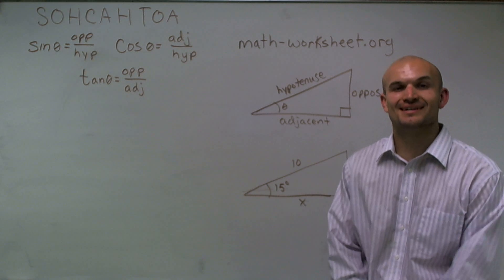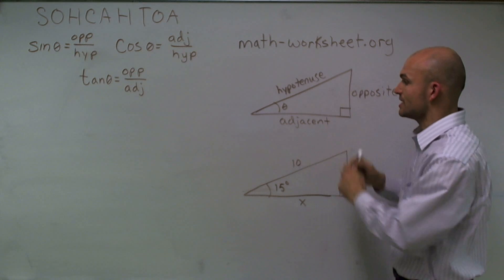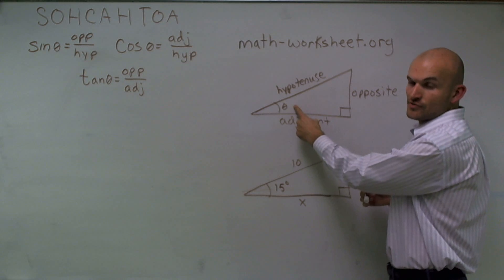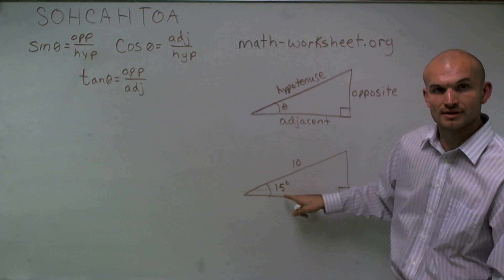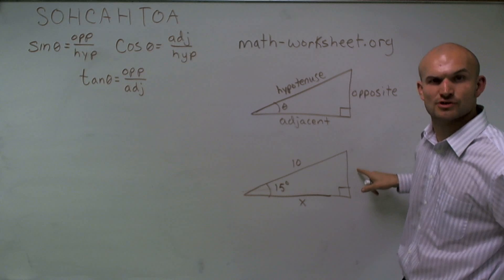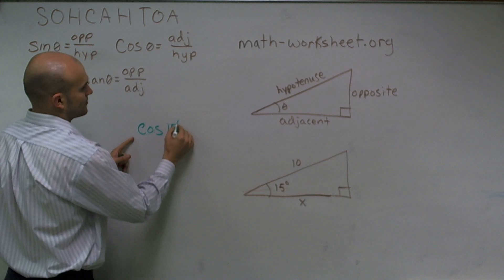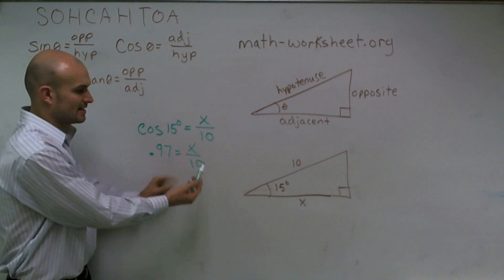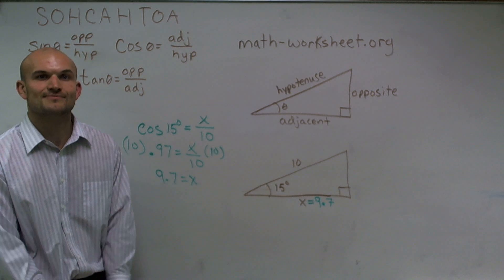Find the missing length of a triangle using the cosine function